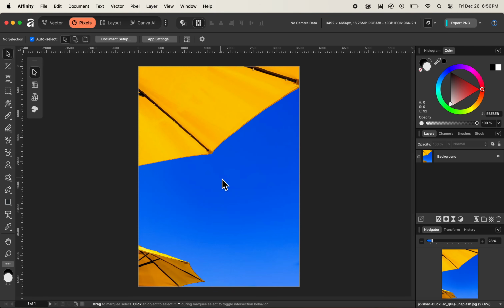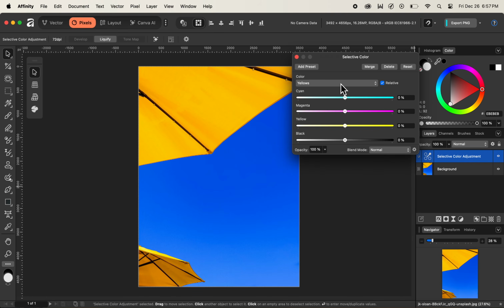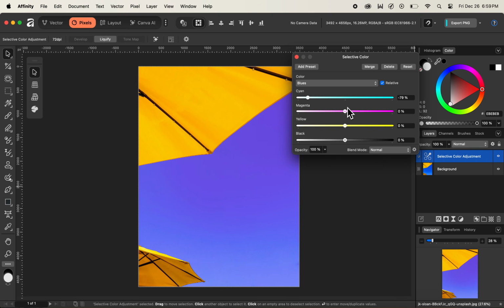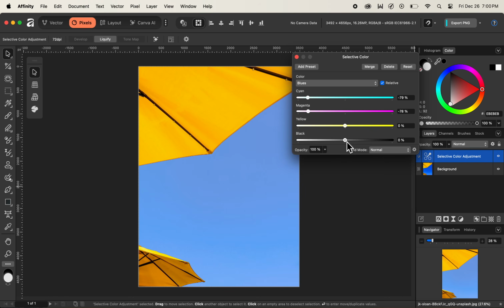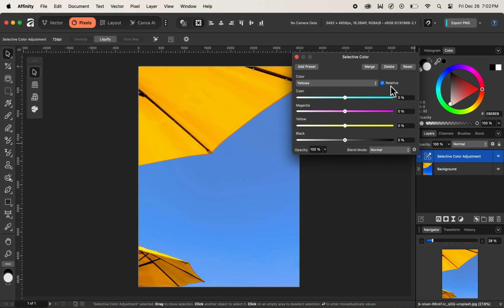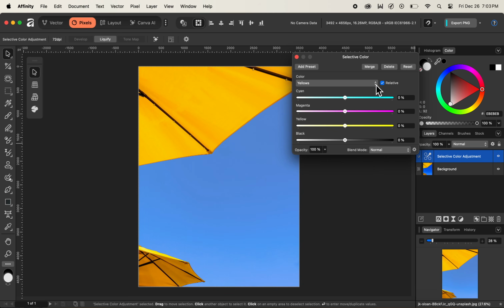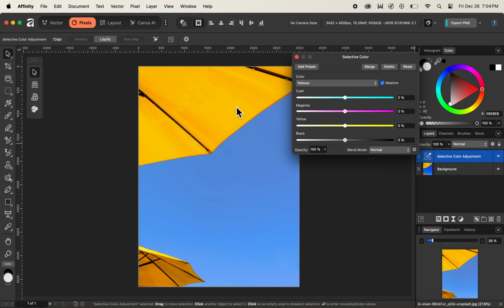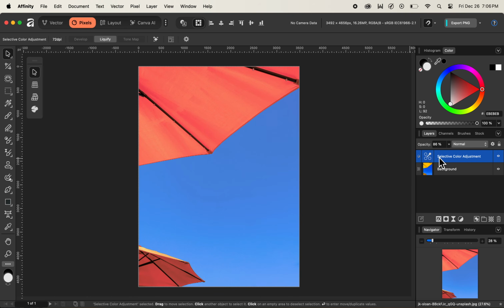Pro Photo Editors Use This Affinity Technique (Here's Why)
Learn how to take your photo editing skills to the next level with selective color adjustment layers in Affinity. This powerful technique allows you to selectively adjust the colors in your images, giving you precise control over the final result. With Affinity's intuitive interface and advanced features, you can easily master the art of selective color adjustment and enhance your photos like a pro. Discover how to create stunning, professional-looking images with this versatile technique, and unlock the full potential of your photos. Whether you're a beginner or an experienced photographer, this tutorial will show you the secrets of selective color adjustment layers in Affinity, helping you to achieve amazing results and take your photography to new heights.

🎨 My Recommended Tools for Affinity Designer (ad)

Image Credits: JK SLOAN